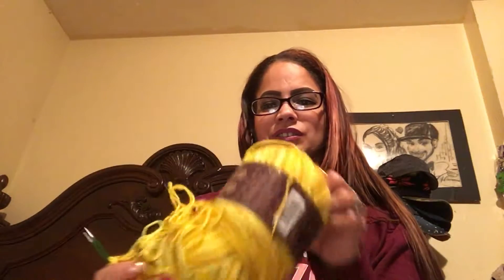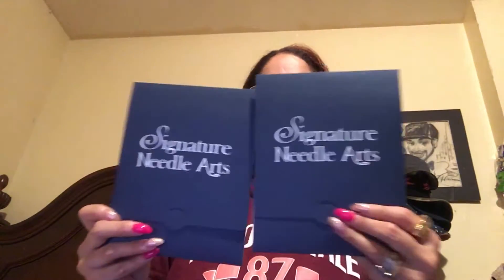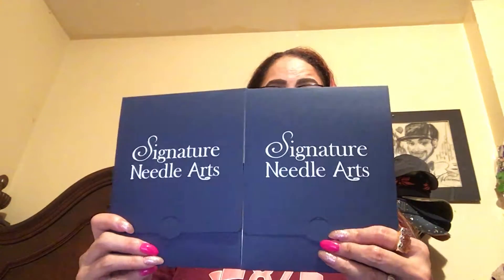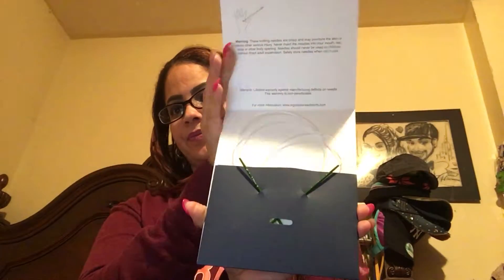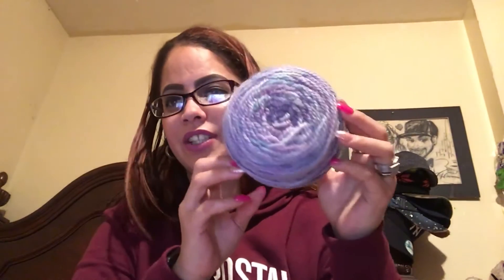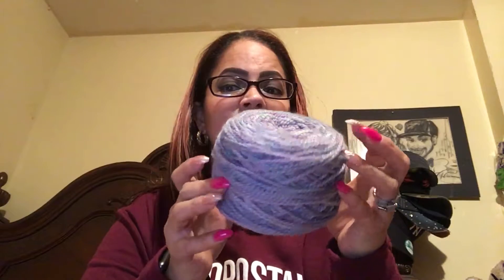Episode 10 part 2 enjoy all the gd stuff am i crocheting again hmmmmmmmmmm